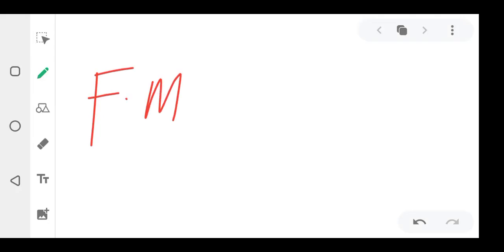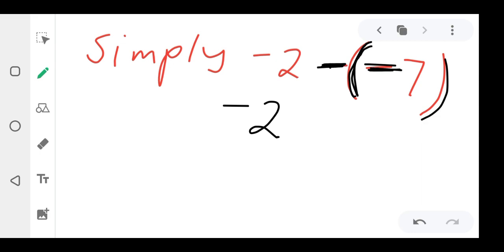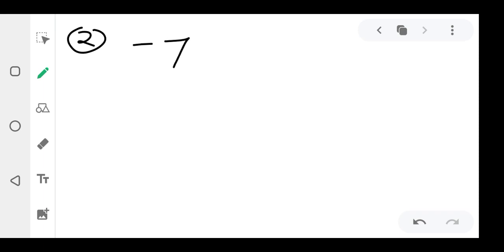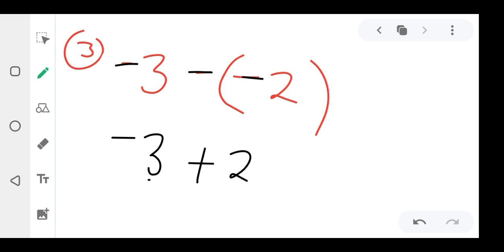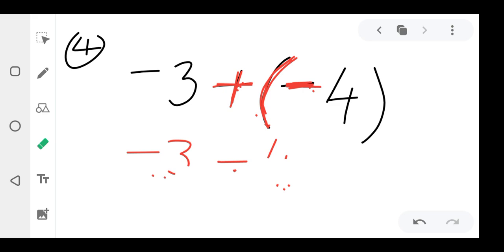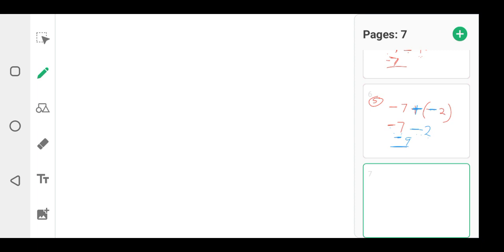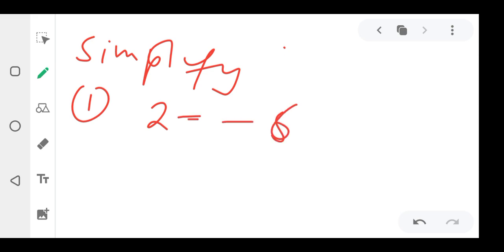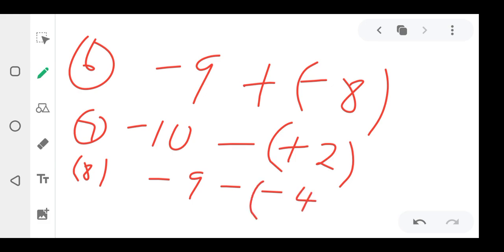Intergers Part 2